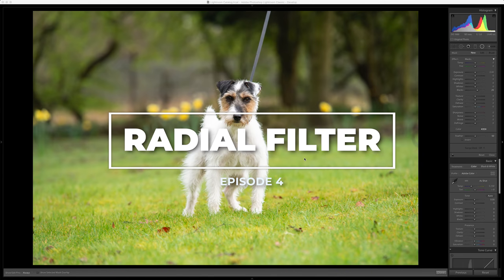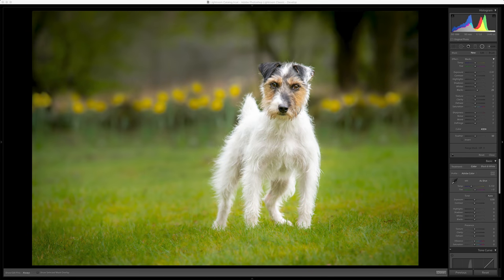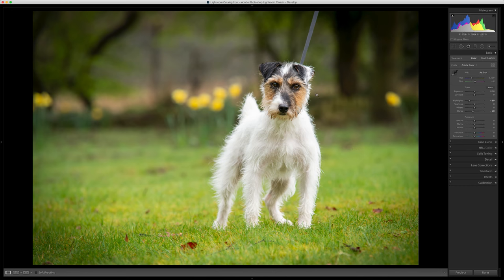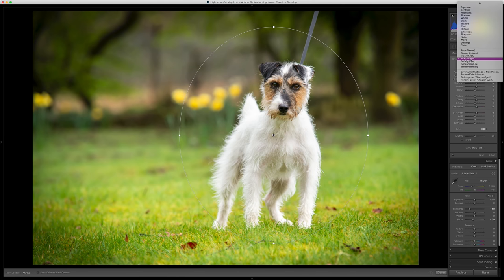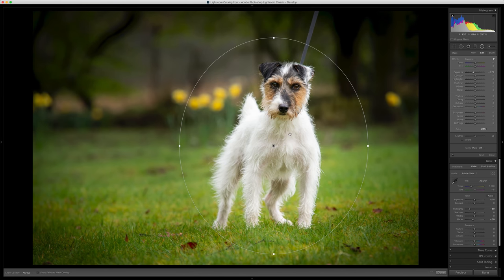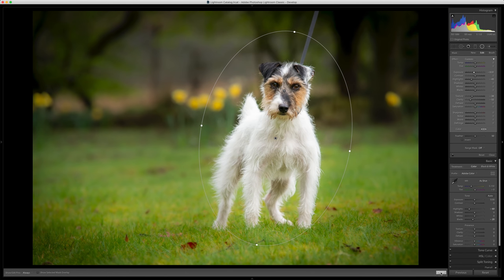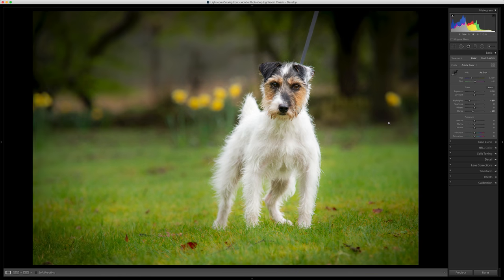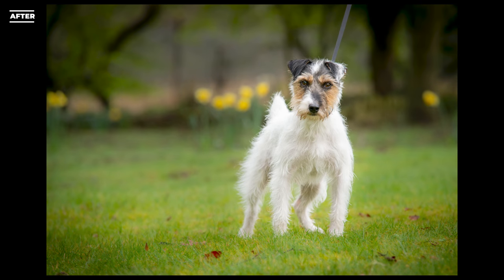BOOST BACKGROUND WITH THE RADIAL FILTER in Lightroom - Episode 4 - Terrier Dog Photo Editing Series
This is Episode 4 of the dog photo editing tutorial series for "The Terrier Shot," where we learn how to use the radial filter in Lightroom to enhance your background and make all the attention fall directly on the subject! For other episodes, use the links here or head direct to the playlist